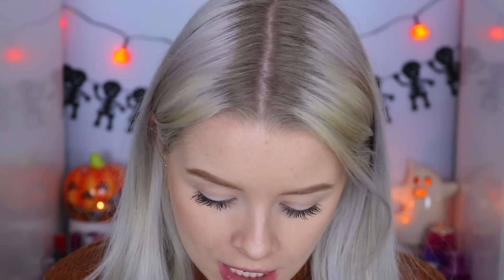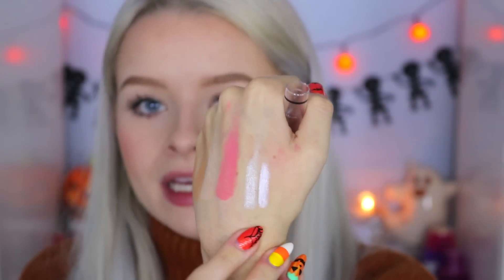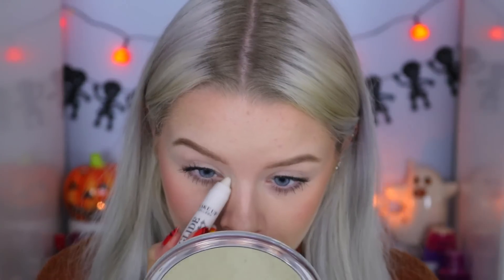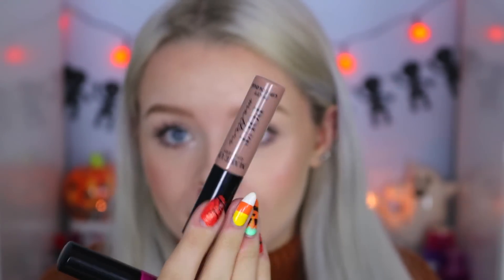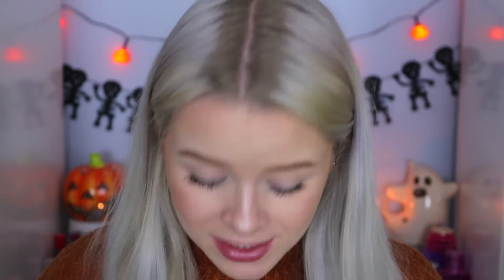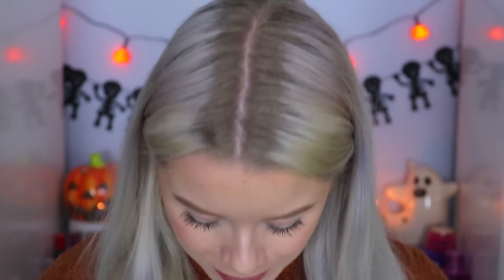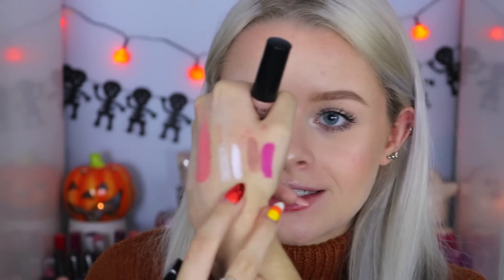TESTING NEW POUNDLAND MAKEUP! (MATTE LIQUID LIPSTICKS, CONTOUR KIT etc) | sophdoesnails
♡WHERE ELSE TO FIND ME:

-Depop- sophdoesnails

♡PRODUCTS MENTIONED:

Poundland Makeup Gallery:
Define and conquer contour kit in Light 1 and Medium 2
Pout matters 'Matt' lip colours
Glide away Eyeshadow stick

-The jumper I am wearing today: From New look (the colour I have seems to be out of stock right now but they have lots of colours!)
-The pumpkin lights, skeleton garland, and halloween tea light holders are all from poundland too!

Face brushes:

The foundation brush I use most is from a cheap £5 ebay set like this one!

FAQs

-How old are you? I am 19. Not even kidding. No I am not 12 😂
-What is your hair colour? At the moment it is bleach using Live colour xxl and the pink is one of the new Live colour Pastel sprays launching in September 2016, or directions cerise mixed with LOADS of conditioner. If it is lilac then I used a tiny amount of directions Violet with loads of conditioner, and if it's silver then it's from the faded lilac + Bleach london silver shampoo!

I am sometimes lucky enough to be sent items by companies for review, but my opinions will always be honest and my own!